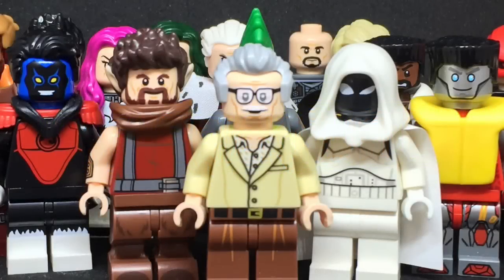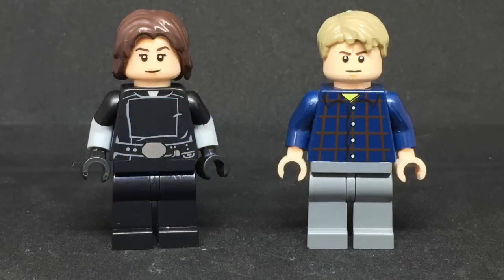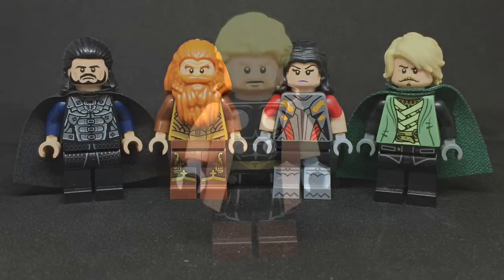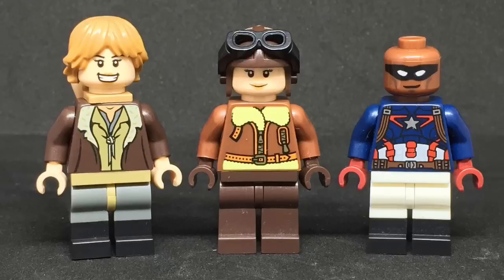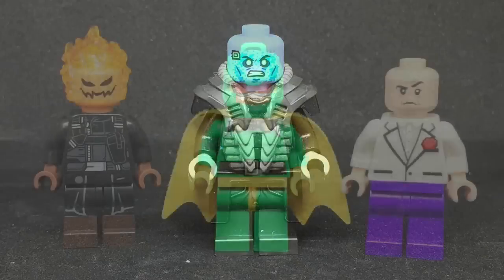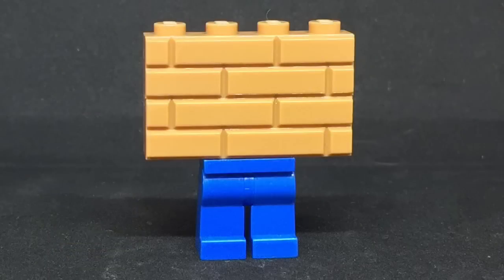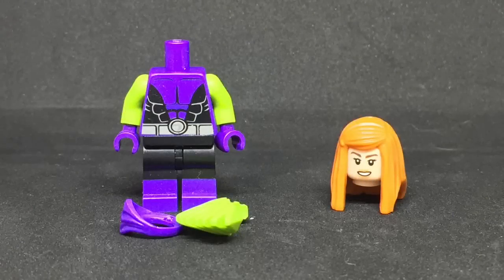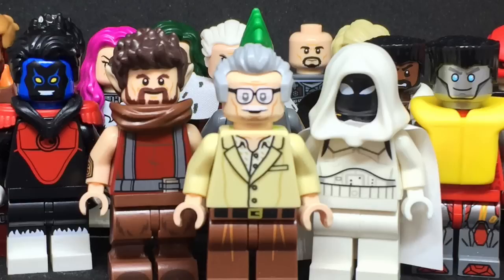UPDATED CUSTOM LEGO MARVEL MINIFIGURE COLLECTION!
In this video, I show off my current custom lego marvel minifigure collection!

brickforge: RIP